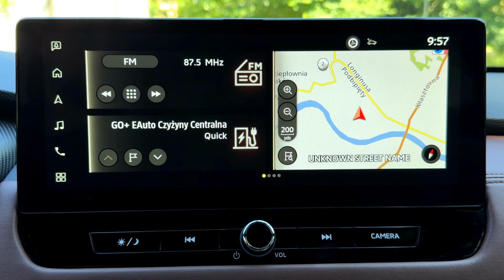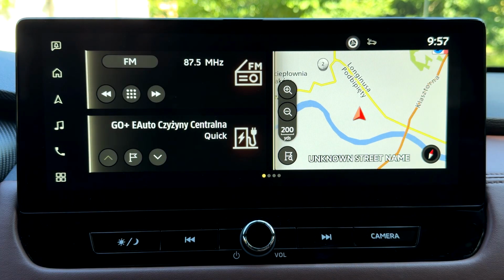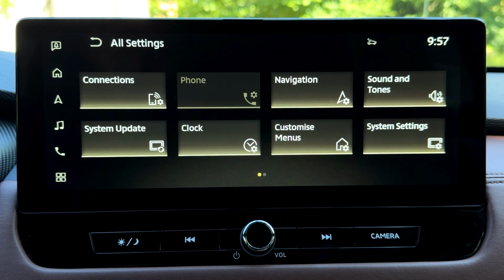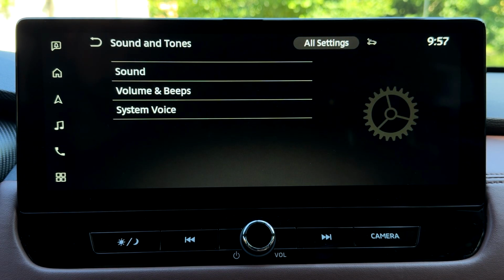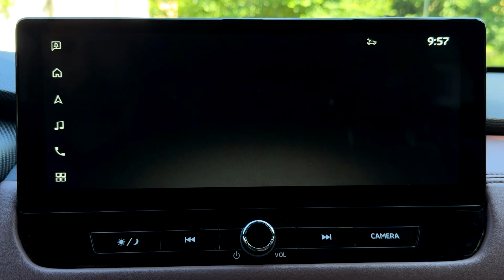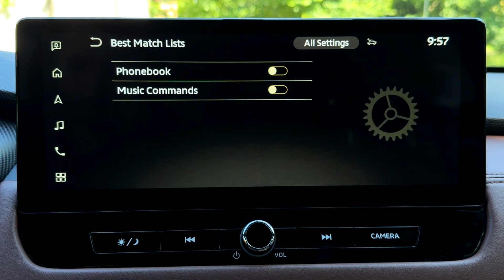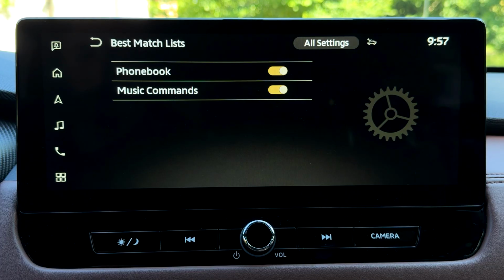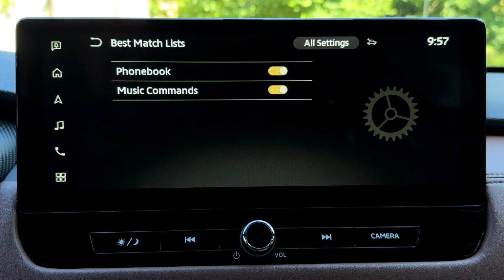MITSUBISHI Outlander IV – How to Fix Voice Recognition Errors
Follow this quick step-by-step guide to fix voice recognition errors on your MITSUBISHI Outlander IV. We show exactly where to go in the infotainment menu, how to open Settings → Sound & Tones → System Voice, and how to enable the Best Match list for phonebook and music commands. Enabling Best Match prevents failed prompts and displays closely matched options on screen so you can tap the correct one when the system is unsure.

How to fix voice recognition errors on MITSUBISHI Outlander IV?
How to enable Best Match voice option on MITSUBISHI Outlander IV?
How to improve voice command accuracy on MITSUBISHI Outlander IV?

0:00 Intro
0:03 Open the home screen and select Settings (upper right)
0:11 Tap Sound & Tones
0:24 Open System Voice
0:31 Enable Best Match (turn on phonebook & music commands)
0:55 Wrap up and final tips